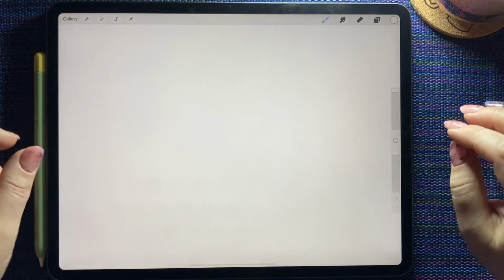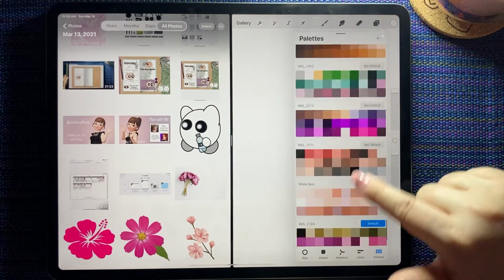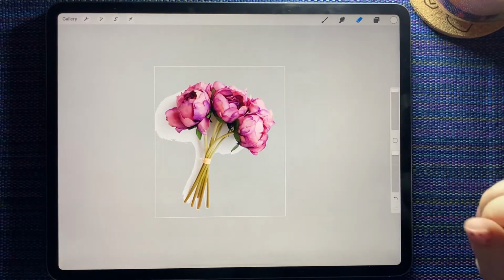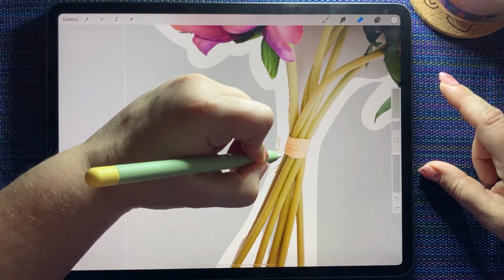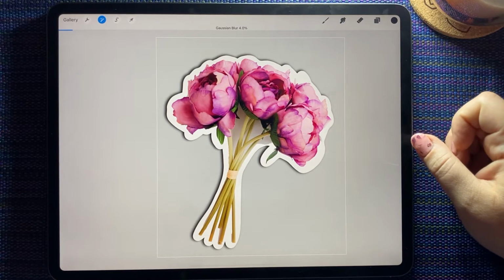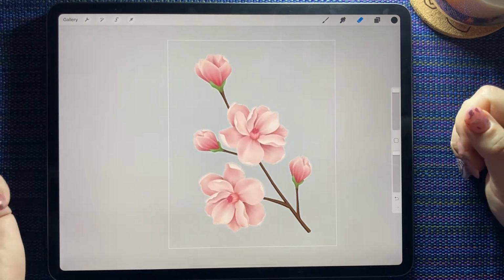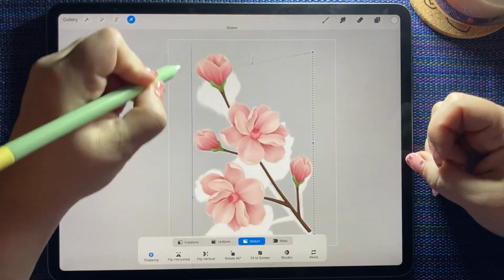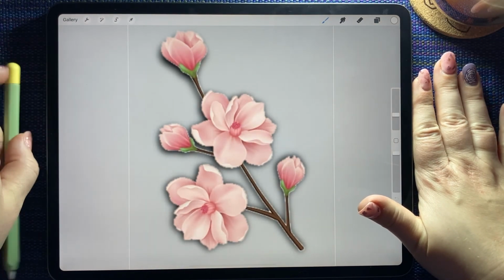Making Stickers in Procreate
Hello! In this video I show you how I make my own stickers in procreate using images found on the internet. If you have any questions or suggestions please let me know.